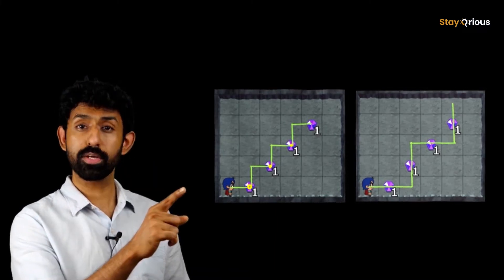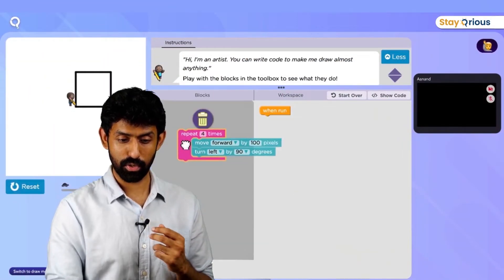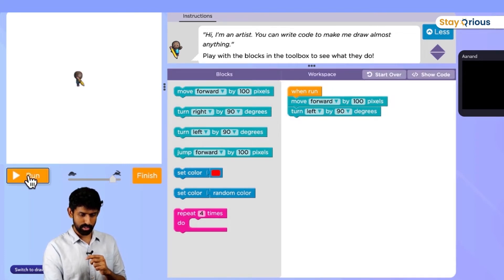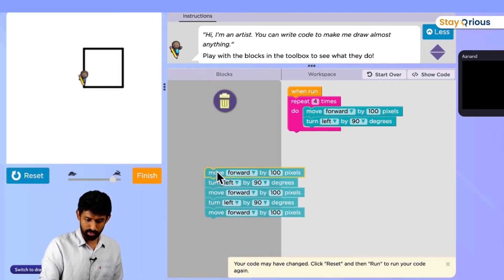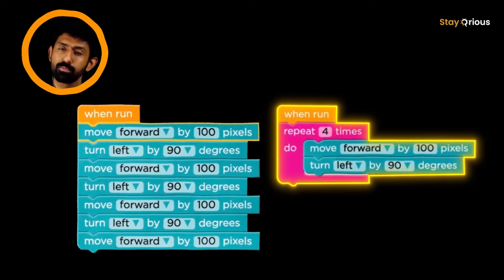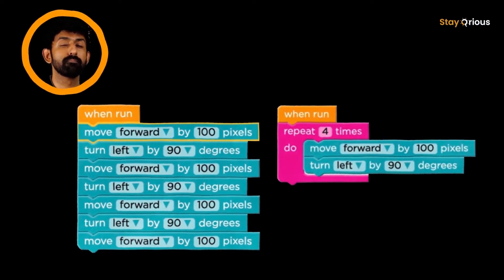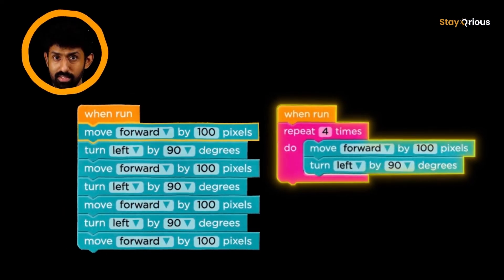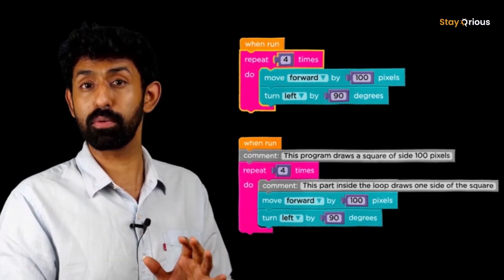What makes a program good? | Coding Foundations | StayQrious | Aanand Srinivas | S1 EP 4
to interact with Aanand directly & ask your doubts in our next live masterclass.

About the video: There are multiple ways to solve a problem. In other words, there are multiple possible algorithms to solve the same problem.  But wouldn’t it be nice to know how to pick the appropriate algorithm? Let’s find out!